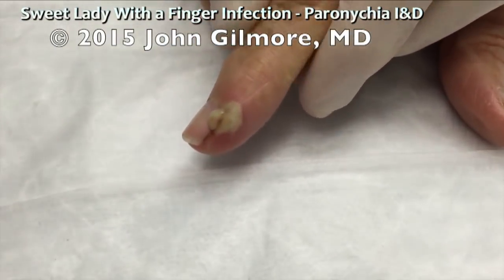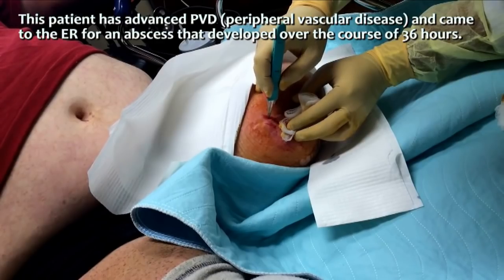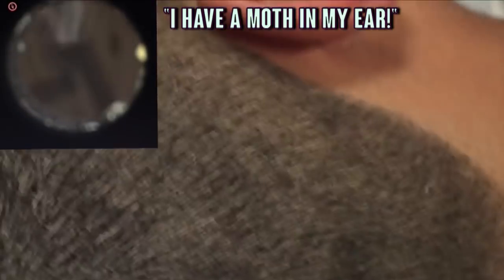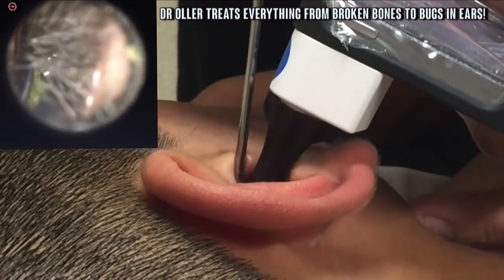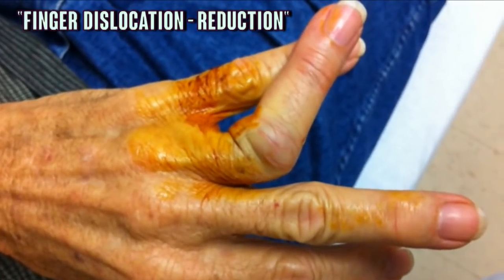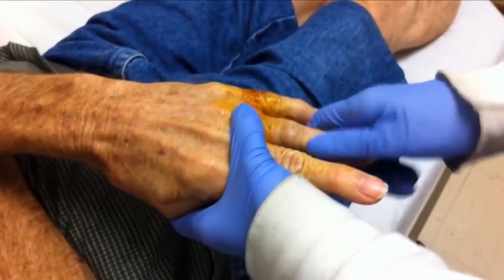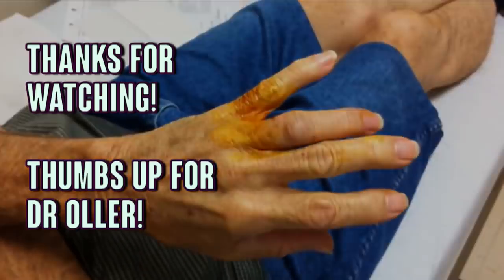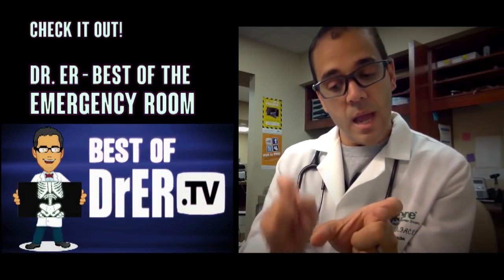Bugs in Ear! Best of Dr. ER Preview!